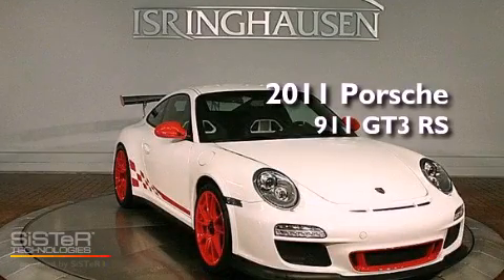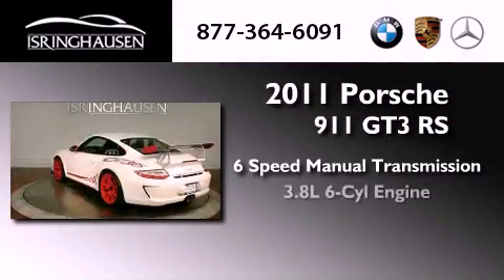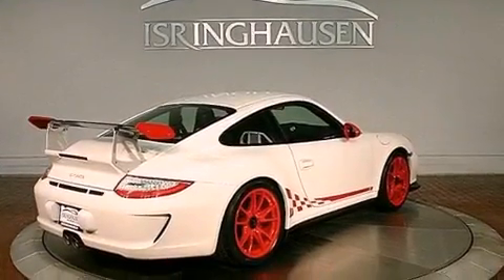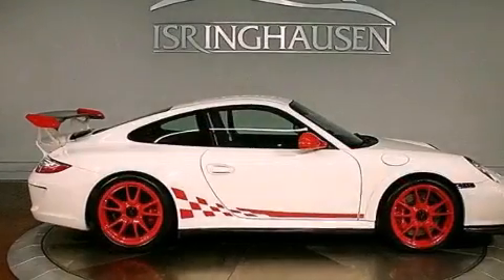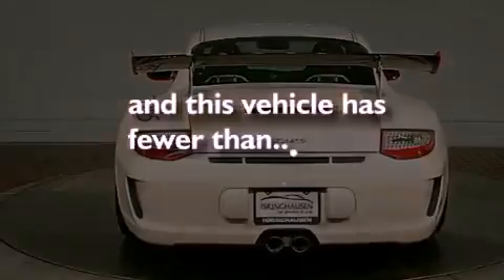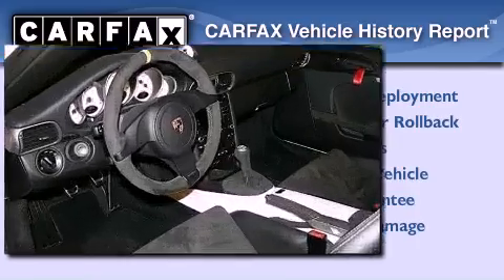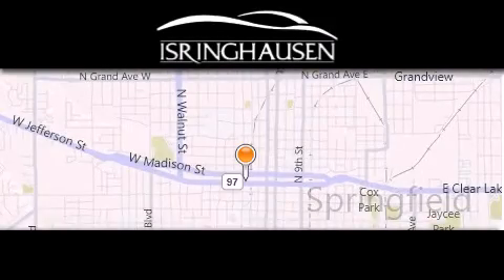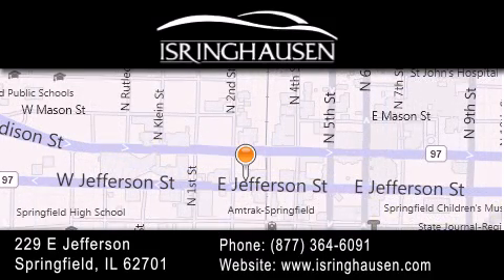2011 Porsche 911 IL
Year : 2011
 Make : Porsche
 Model : 911
 Engine : Gas Flat 6-cyl 3.8L/233
 Trans . : Manual
 Exterior : Carrera White
 Miles : 1,800
 Interior : Black leather seats w/black alcantara inlays
 Stock : 783441